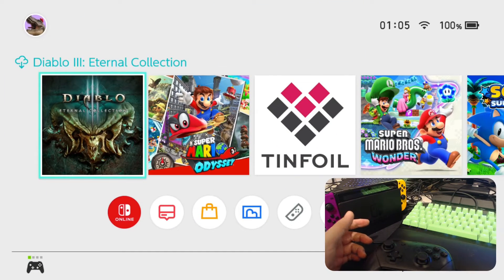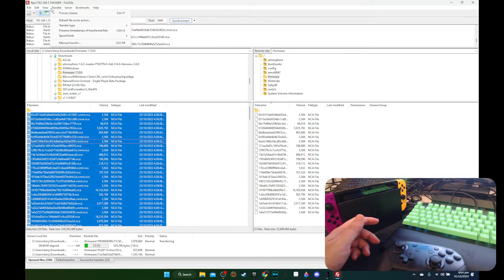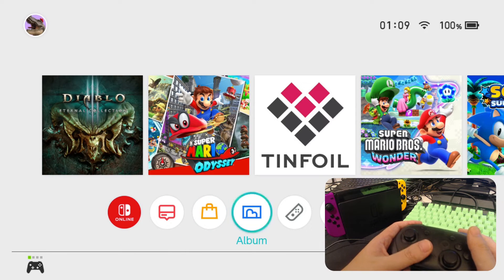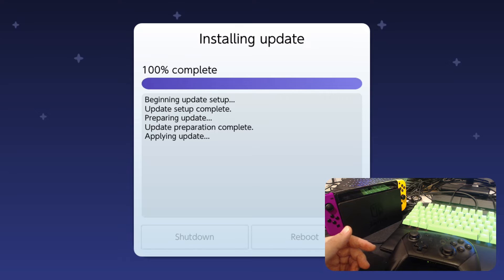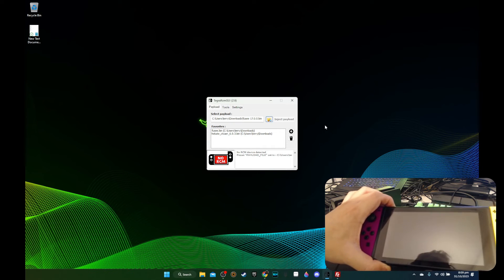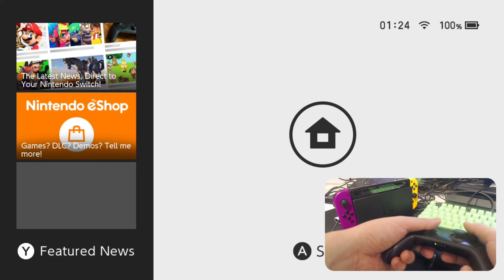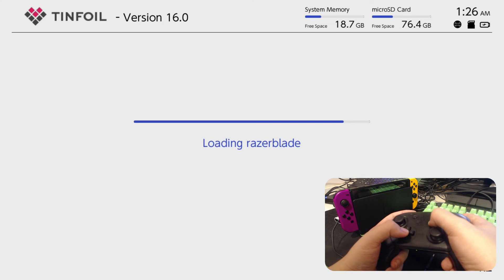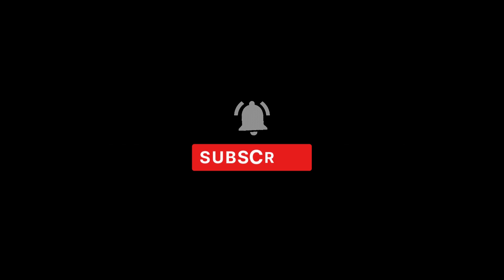Update your Modded Nintendo Switch CFW to 17.0.0 NOW! Atmosphere 1.6.2 is out with Sigpatches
Now's the time to UPDATE your Modded Nintendo Switch CFW to latest 17.0.0. Atmosphere 1.6.2 is officially out! with updated sigpatches too.